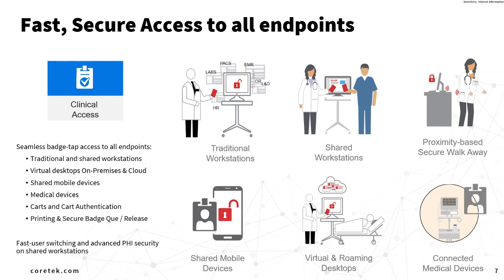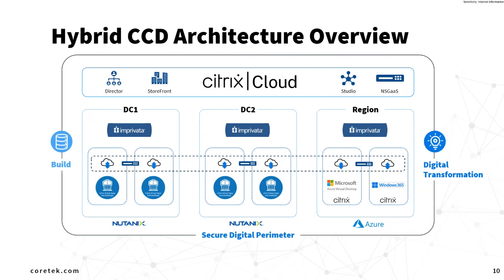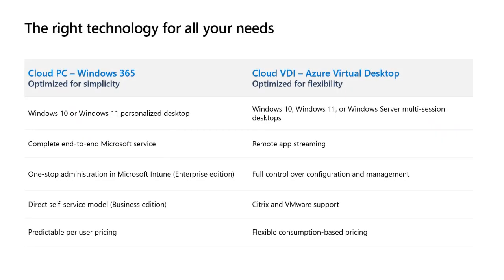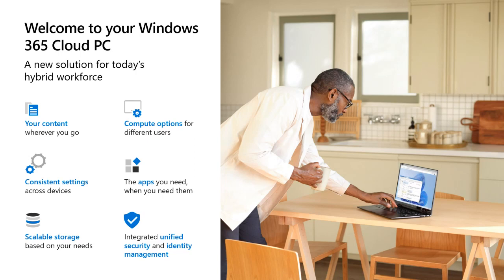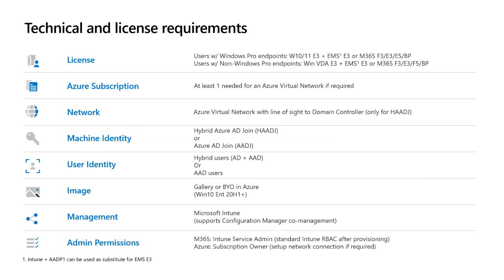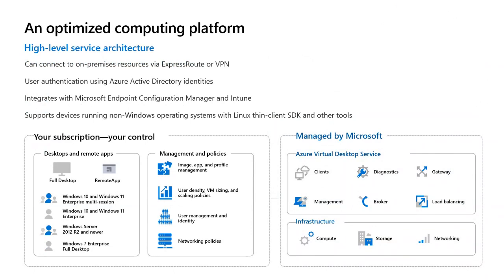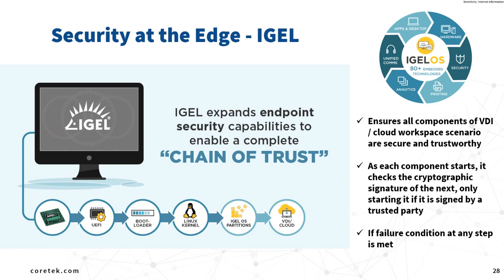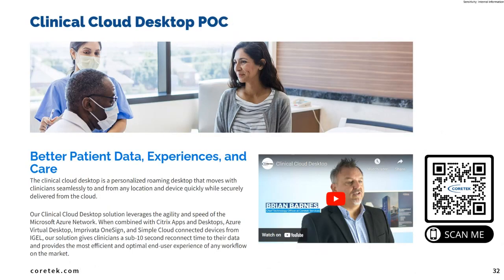Exploring Clinical Cloud Desktop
Our Chief Technology Officer Brian Barnes will explores how Microsoft Azure Virtual Desktop and Imprivata combine to create a powerful and secure clinical cloud desktop environment. Unlocking benefits like:

- Biometric and proximity card authentication
- Improved overall operational efficiency
- Remote access to critical applications
- Improved patient care capabilities
- Anytime, anywhere access to patient data